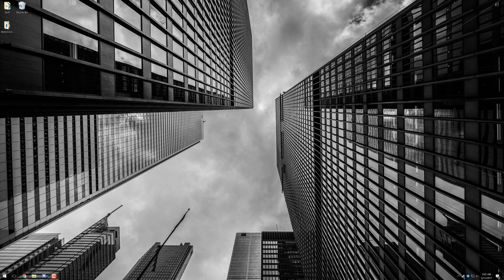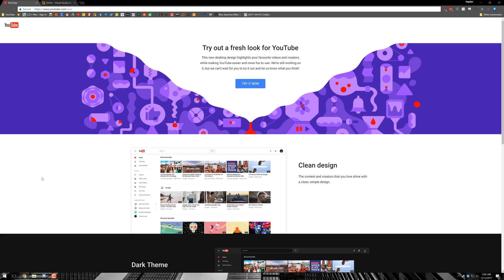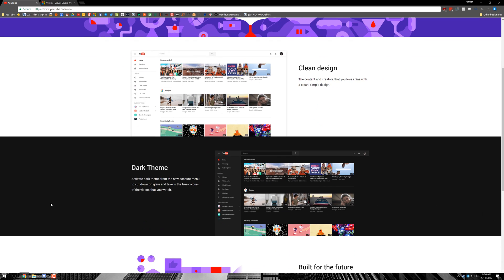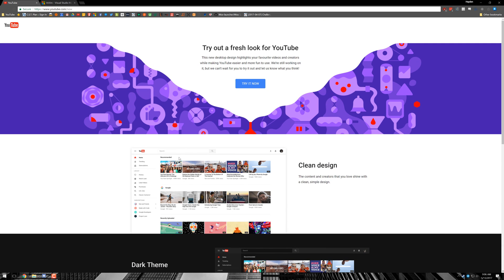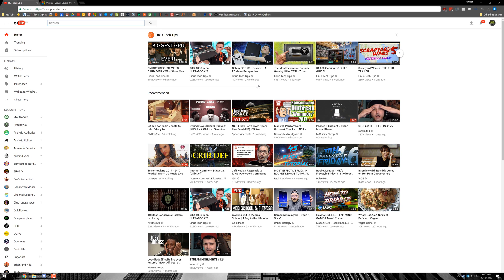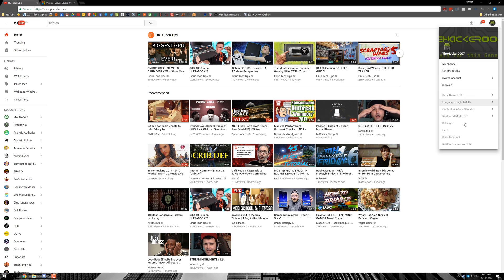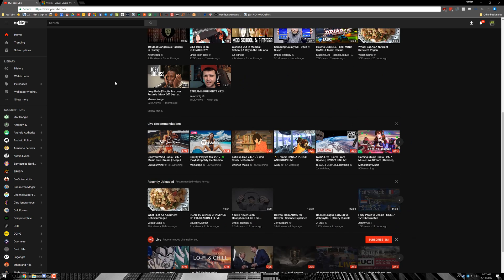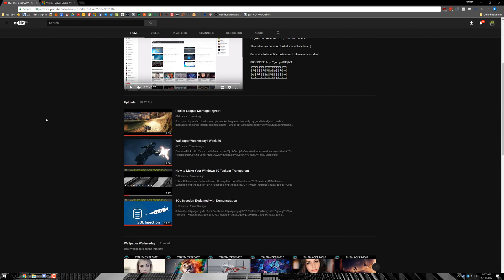How to Enable Youtube's New Dark Look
THUMBS UP!